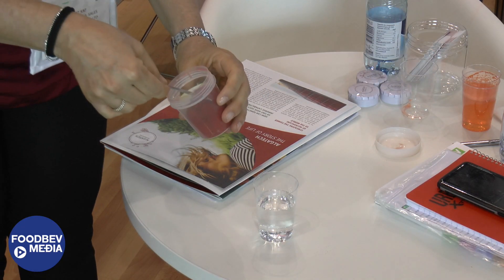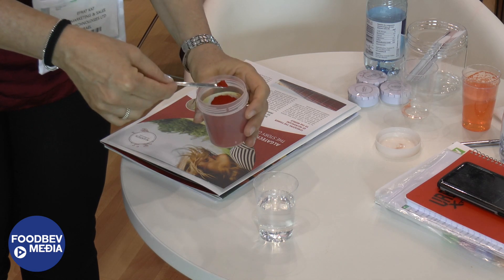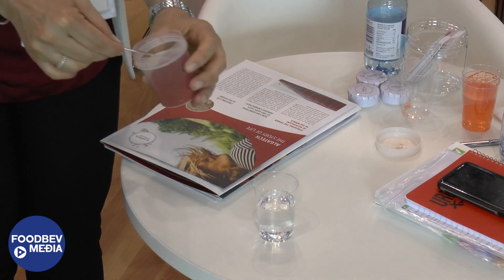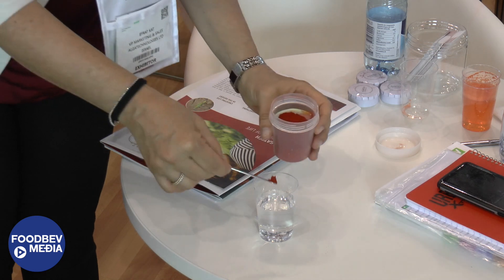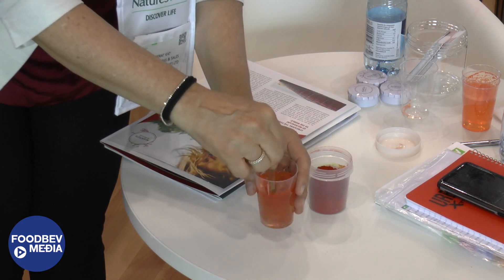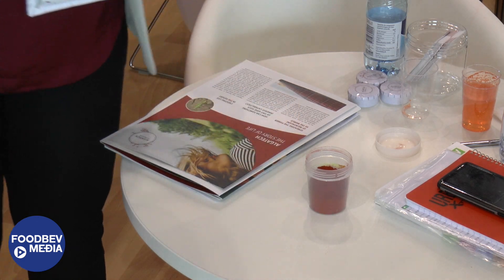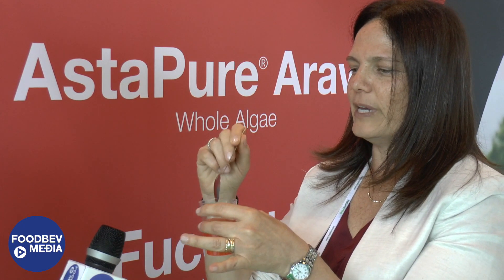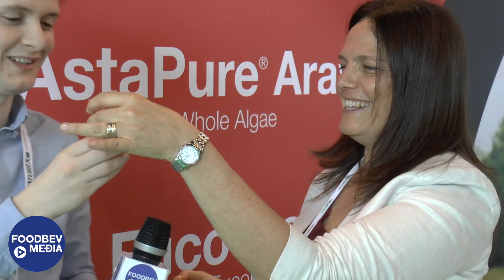Interview: Algatech tells FoodBev about its natural astaxanthin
-- At Vitafoods Europe 2018, Algatech's Efrat Kat tells FoodBev about the benefits of natural astaxanthin and explains how the company grows the microalgae for it in southern Israel's Arava desert.